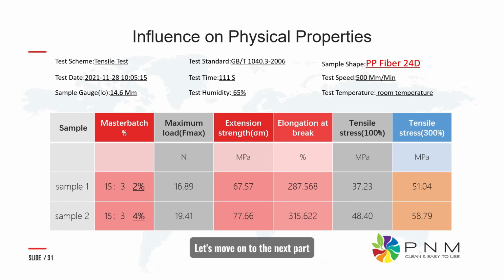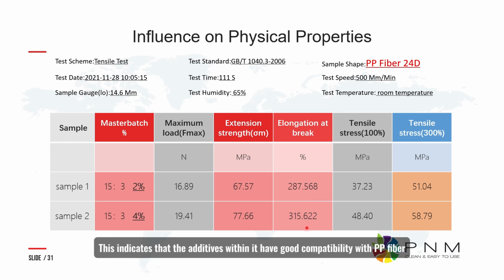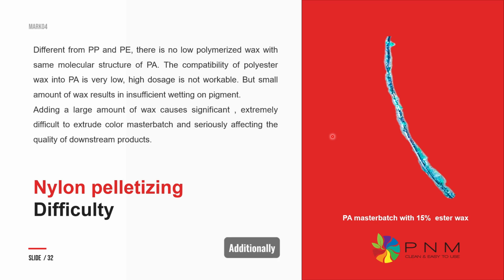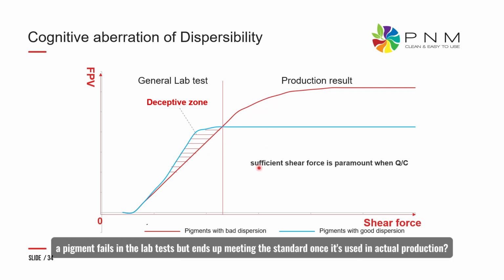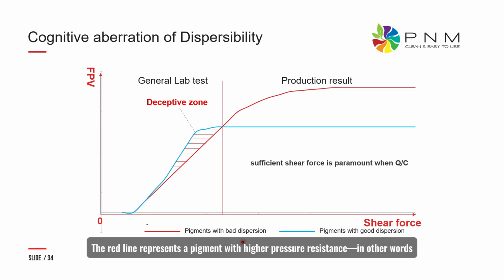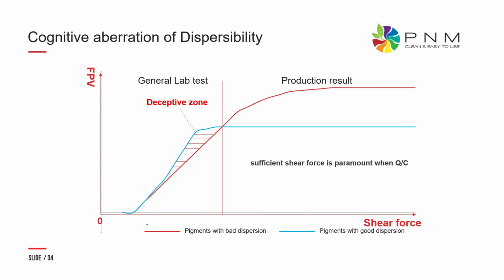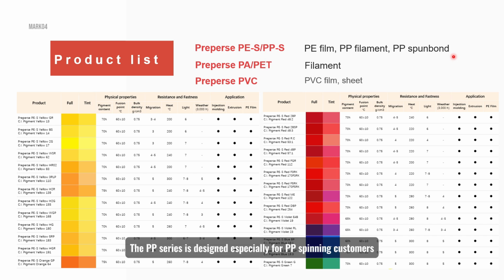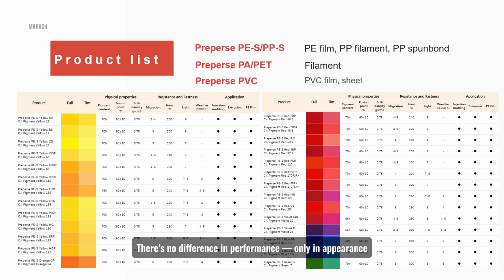Part 4/4 - Pre-dispersed Pigments for plastics